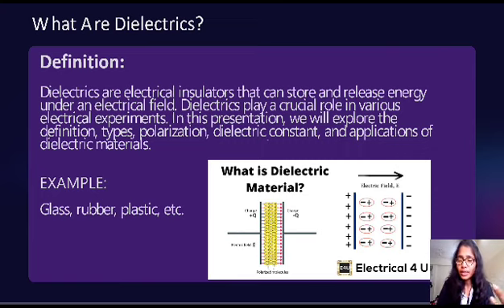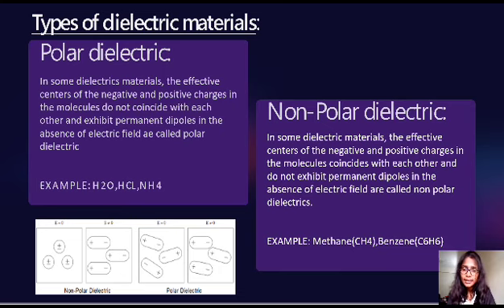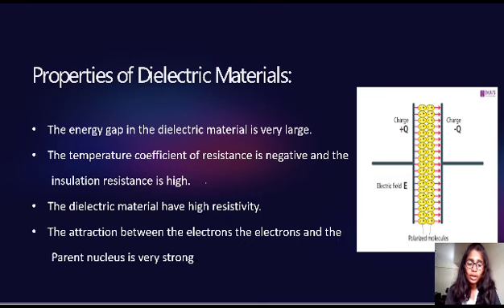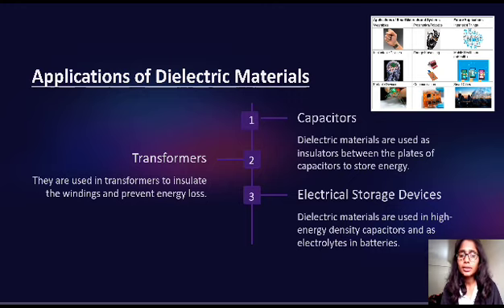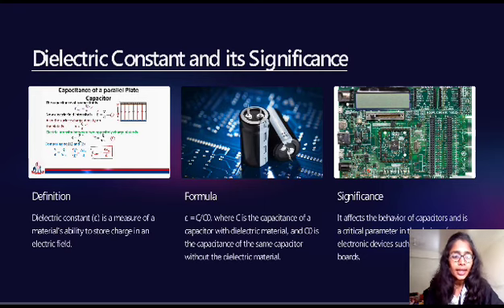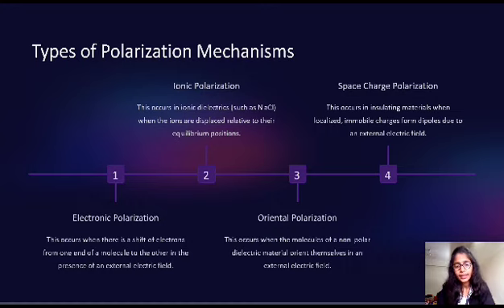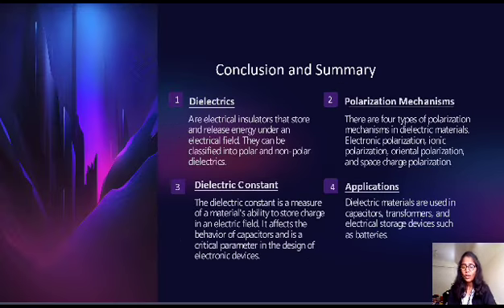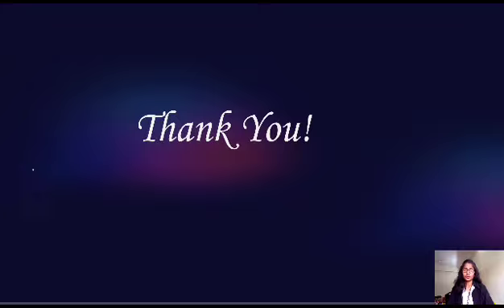Dielectric materials and its types..